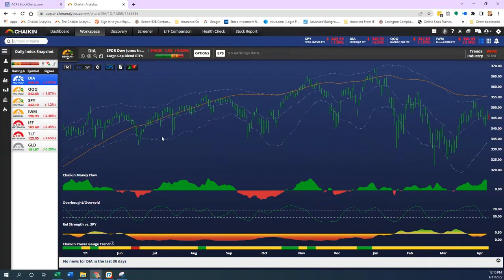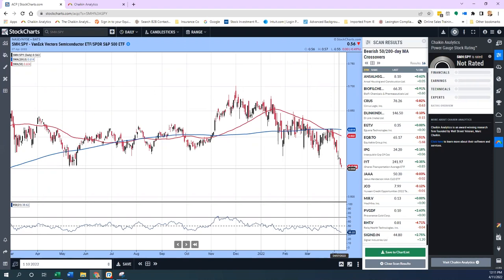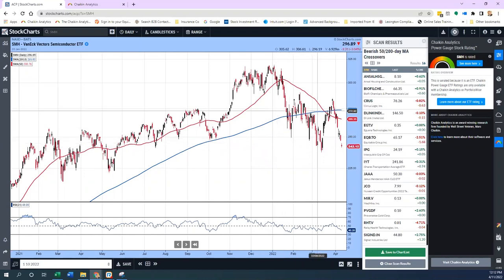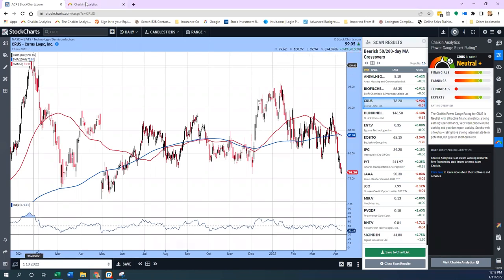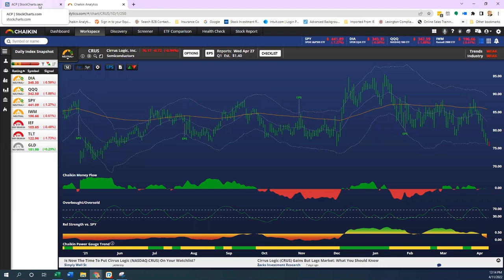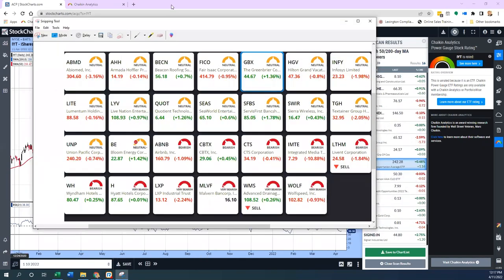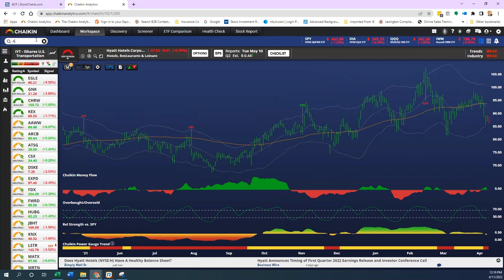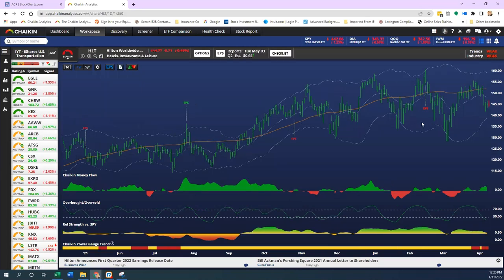Scanning for Bearish Crossovers | Pete Carmasino | Halftime by Chaikin Analytics (04.11.22)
This week Pete takes a look at bearish set ups, with the 50/200-Day moving average crossing to the downside. His bearish set up scan provided a list of stocks that he covers, including the Chaikin Power rating and technicals. After taking a look at some semiconductor names, Pete highlights a trend in hotel and travel names that are starting to breakdown.

00:00 - Intro
02:55 - Cirrus Logic (CRUS), Semiconductor ETF (SMH) vs S&P 500 ETF (SPY)
06:46 - Interpublic Group (IPG)
08:01 - US Transportation ETF (IYT)
09:56 - Hilton Grand Vacations (HGV)
11:10 - Airbnb (ABNB), Wyndham Hotels (WH), Hilton Hotels (HLT)
12:20 - NVIDIA (NVDA)
13:33 - Conclusion